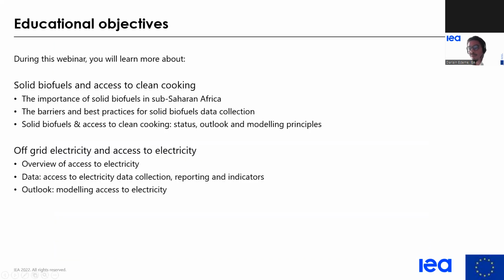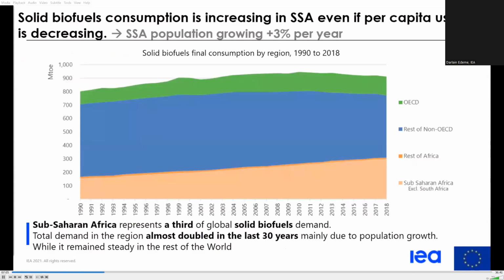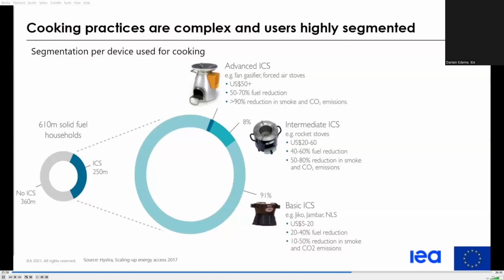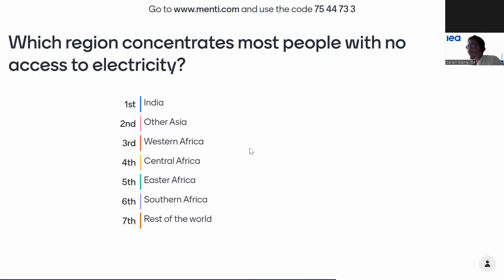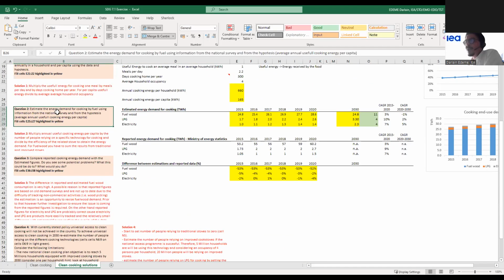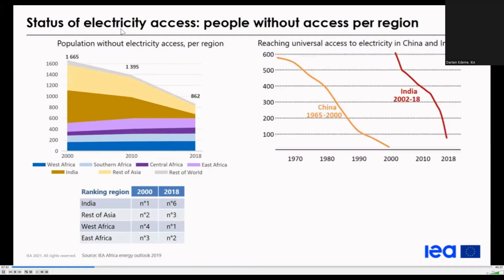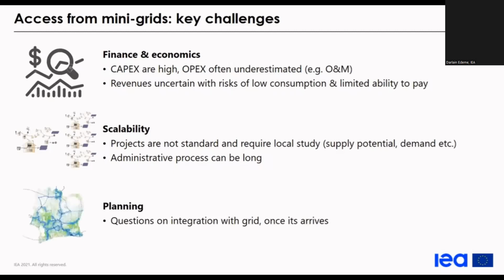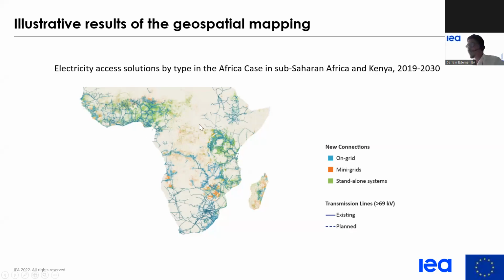IEA Training for Rwanda on statistics and modelling: SDG7.1